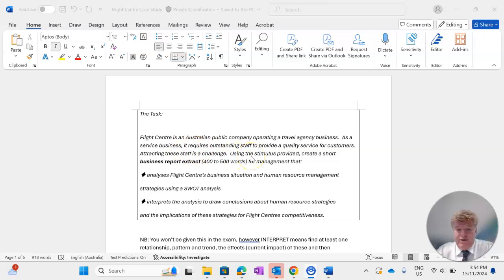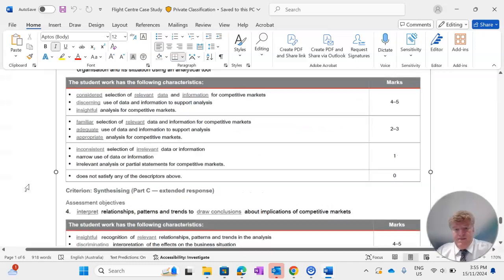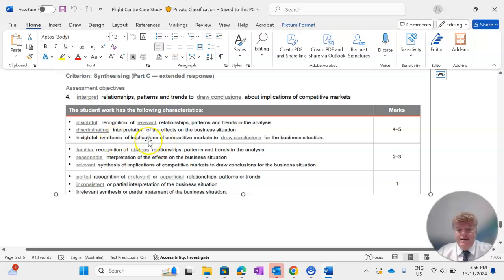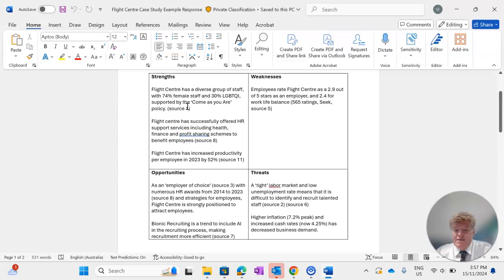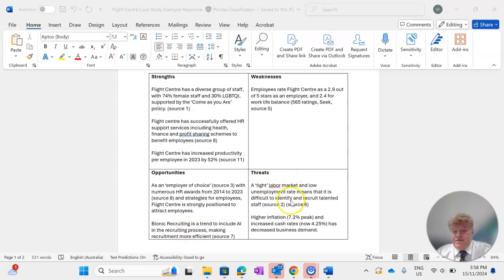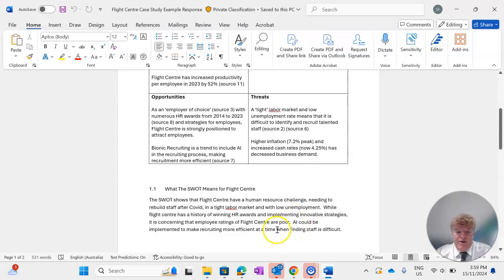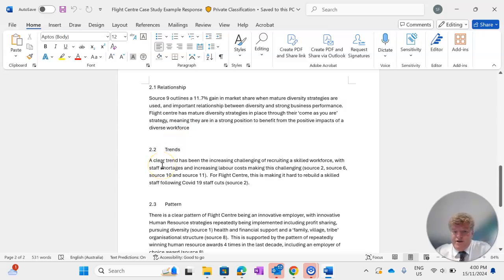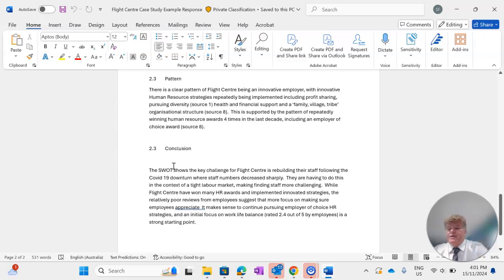2024 11 Business Analysing and Synthesising Flight Centre Human Resources